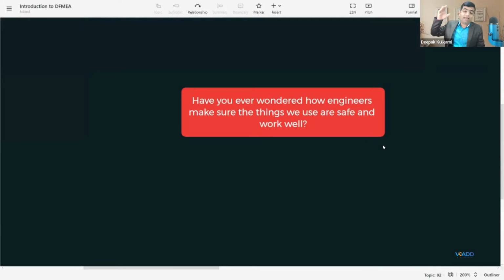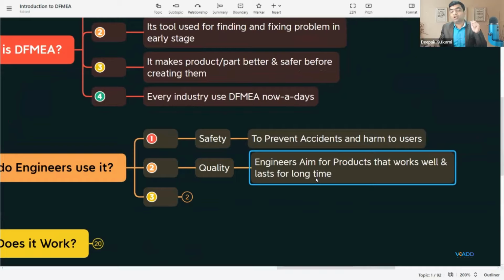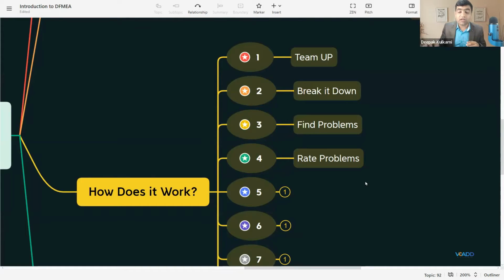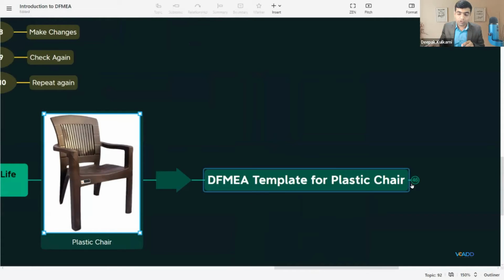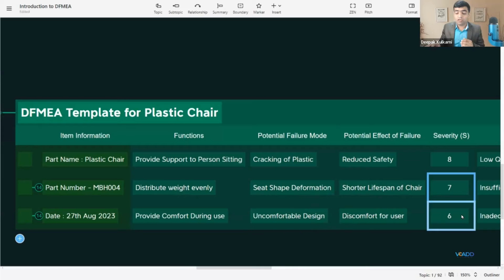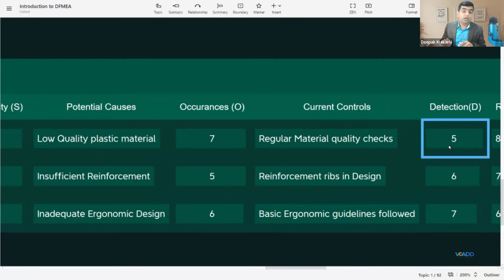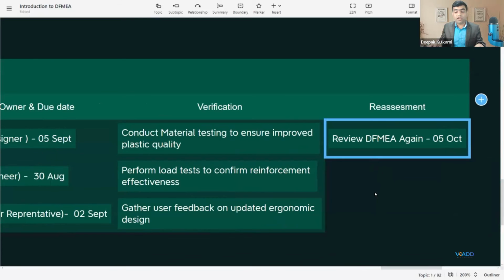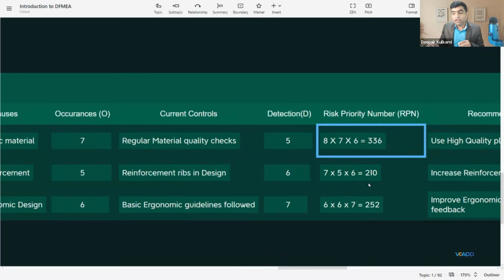Introduction to DFMEA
It is just initial level introductory session of DFMEA ( Design Failure Mode Effect Analysis) .Just to understand DFMEA and how it works.

If you are interested in my detailed 4 hour Product Design workshop, where I am going to explain all details, what you need to do to become Successful Design Engineer. Then you are register on below link,